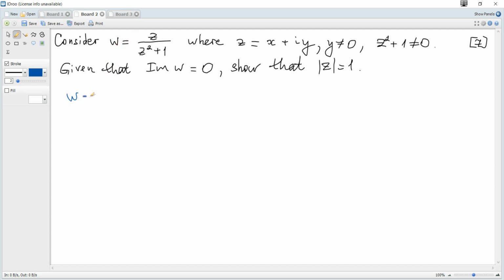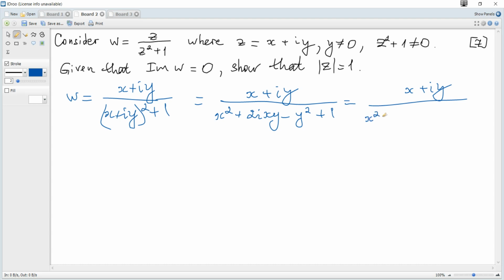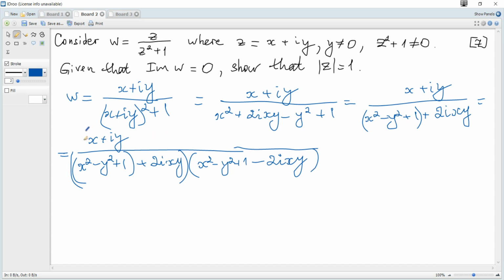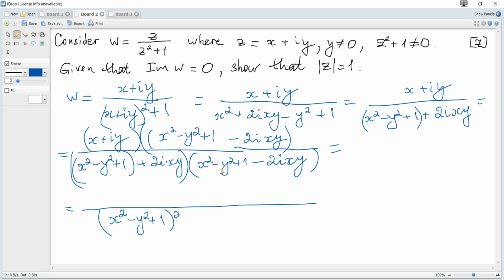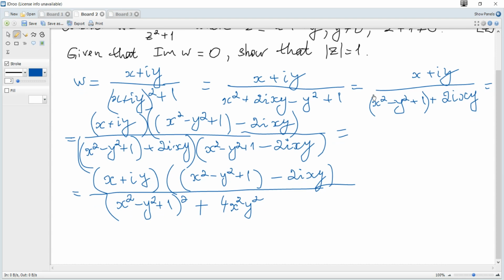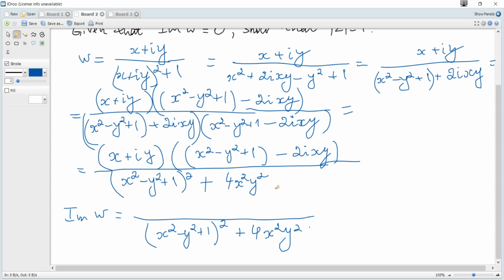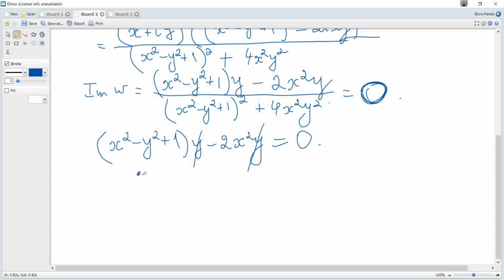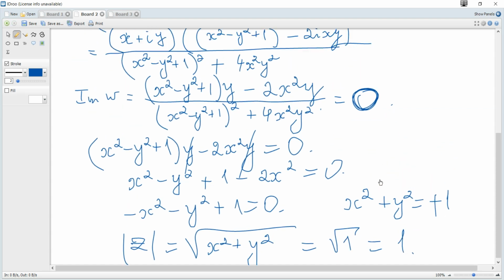IB Maths AA HL. Complex numbers. Practice question 6.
2 m08 2-9